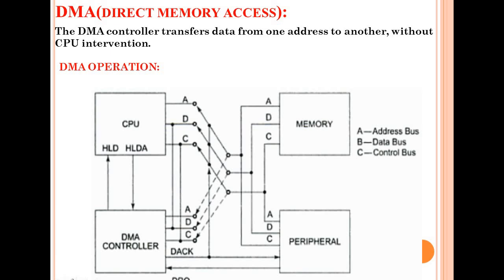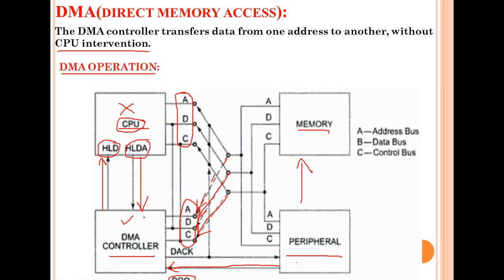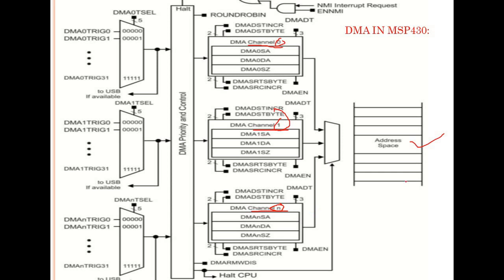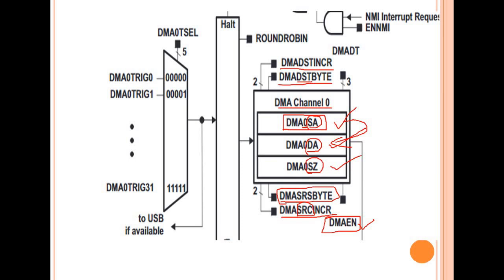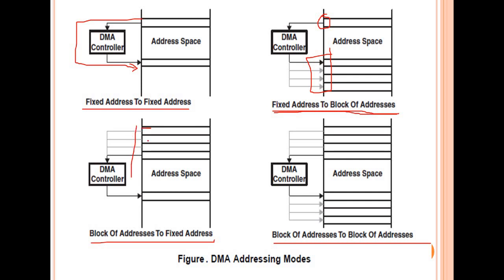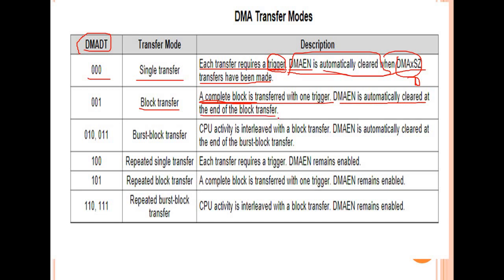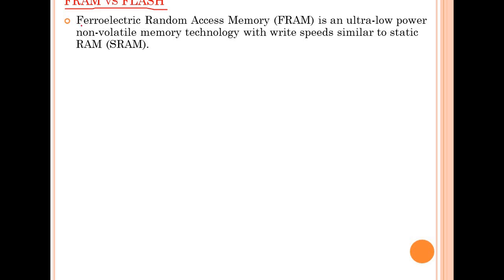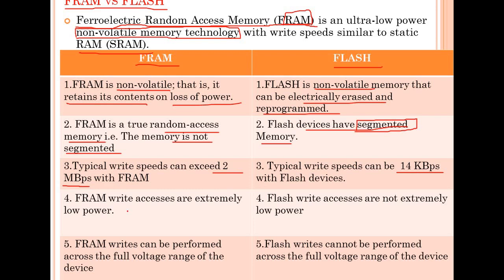MPMC DMA msp430